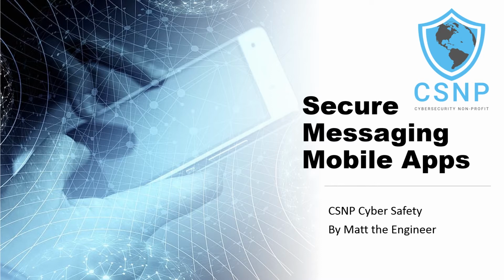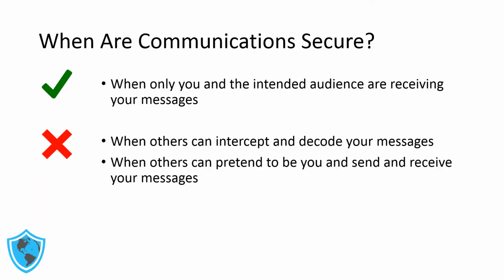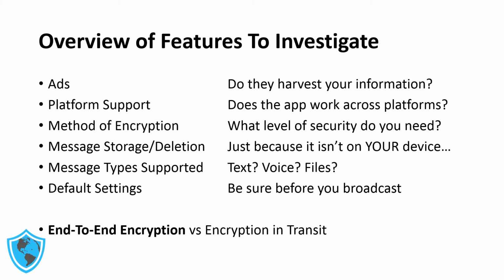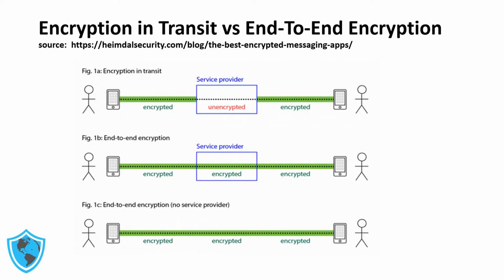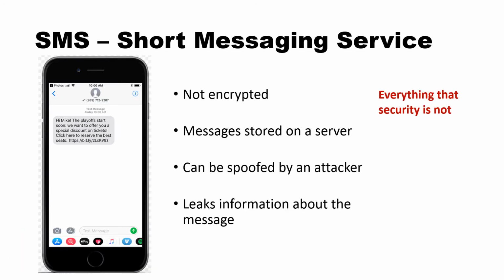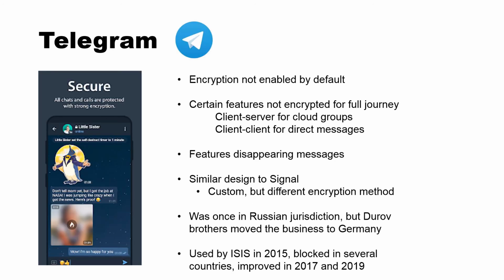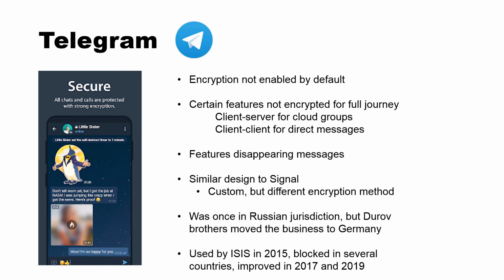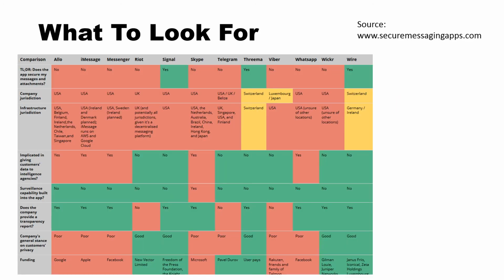Secure Messaging: What is it and why is it important?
Have you ever wondered if your messages are secure? In this video, Matt the Engineer explains what makes communications secure. Additionally, Matt teaches the difference between secure and insecure apps and covers the features of messaging apps, such as:

- unwanted information harvesting

- and more aspects of popular messaging apps

This video is part of the CSNP Cyber Safety Initiative, with the goal of increasing awareness of personal cyber safety and security risks through short videos, blogs, events, and external resources.